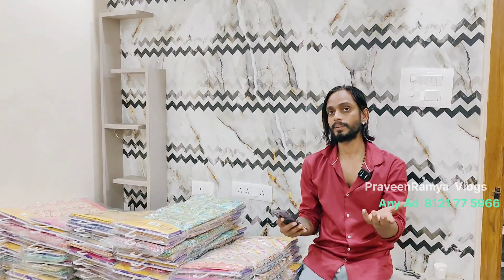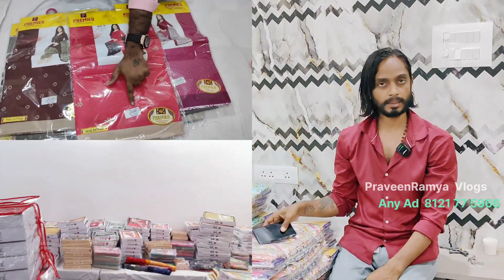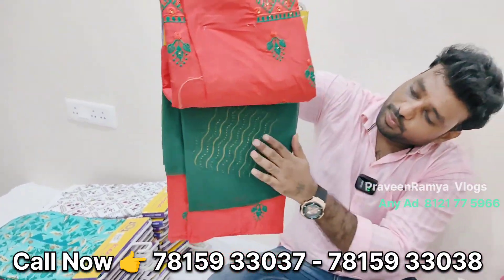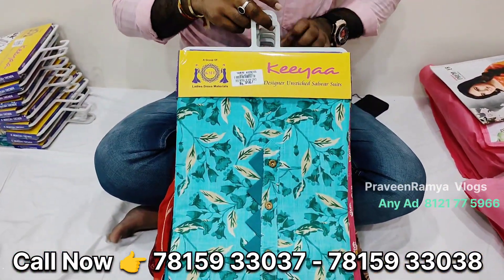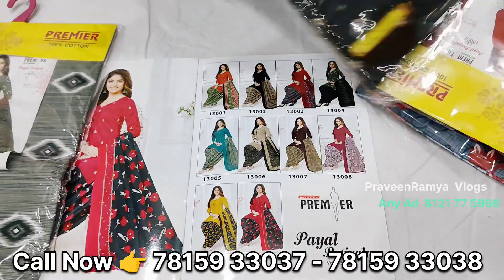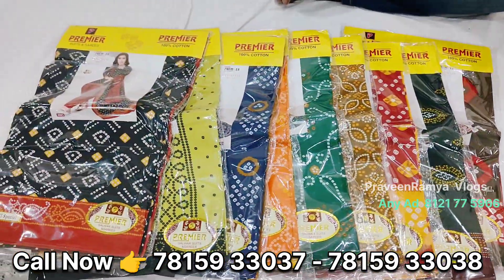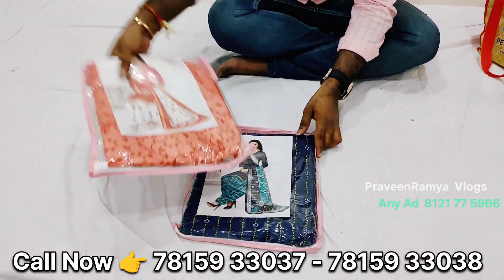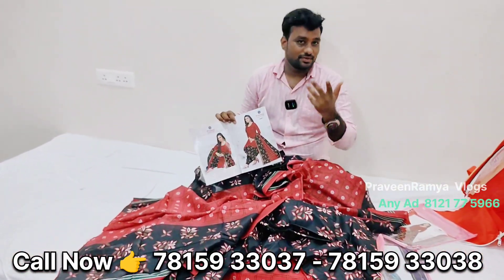Surat ఇప్పుడు మన vizag లో | Fancy Dresses - Cotton dress materials | Anantapur vlogs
Hi Everyone  🙂👇
 Pls Follow our Instagram for more short updates
My Instagram I'd 👉 👇👇
Call me Without number any information

ANANTAPUR HUMANITY ( Helping videos Only )
నాతో పాటు రండి పేదవాళ్లకు సహాయం చేద్దాం